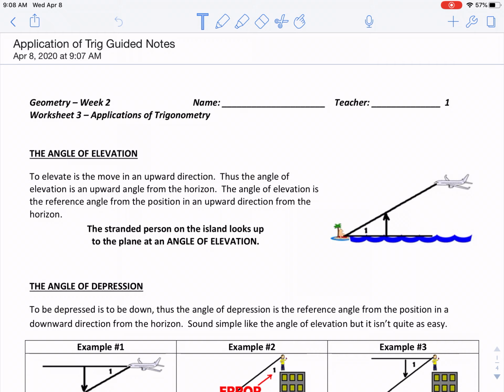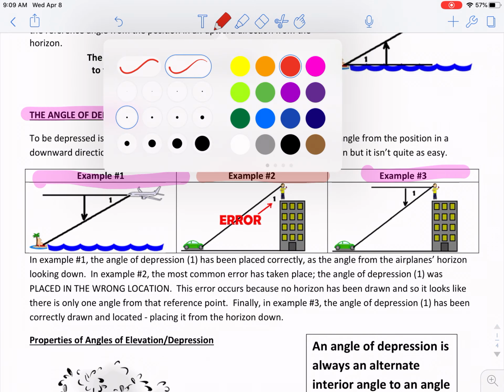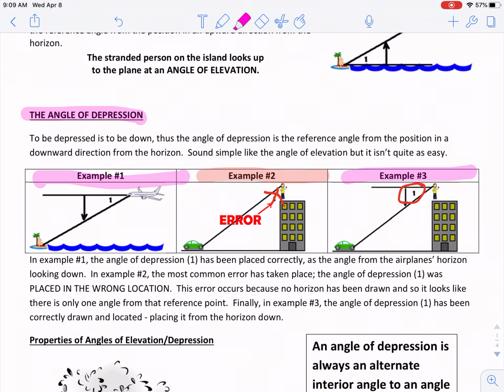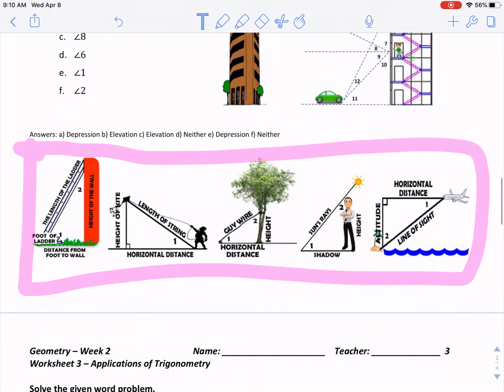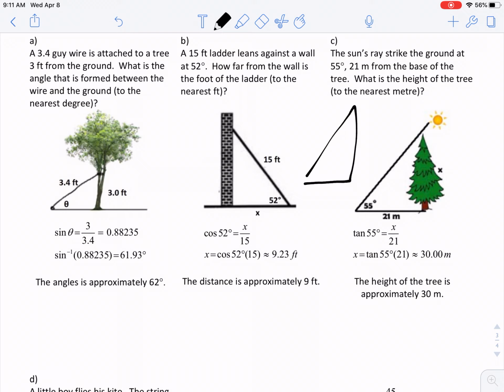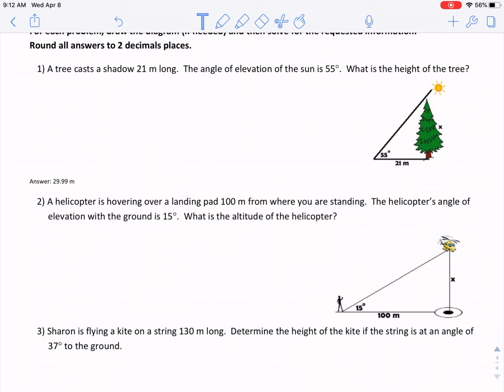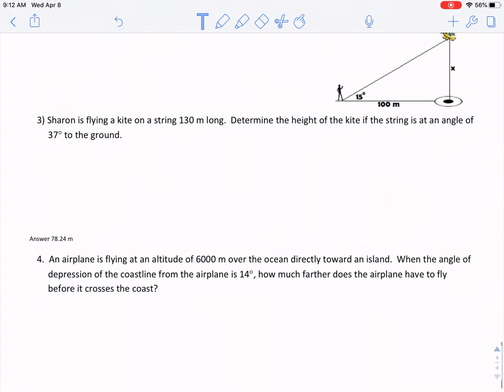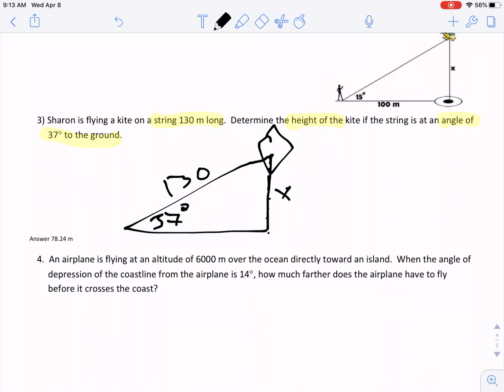Applications of Trigonometry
Solving Word Problems using Trig